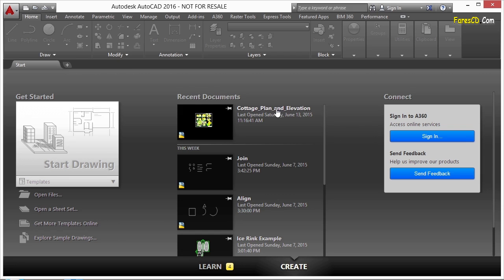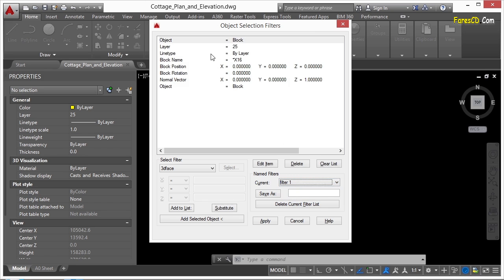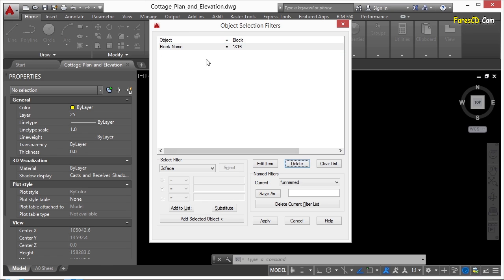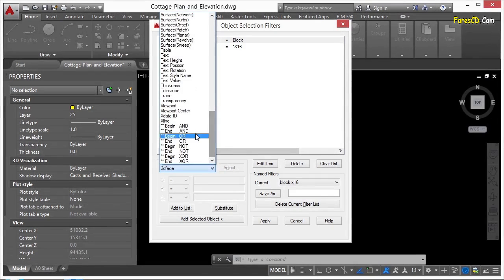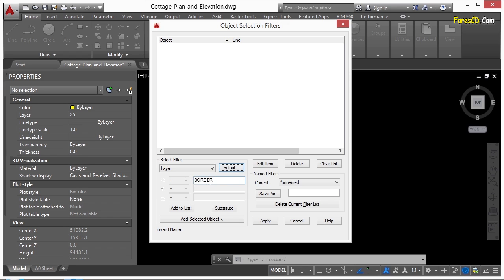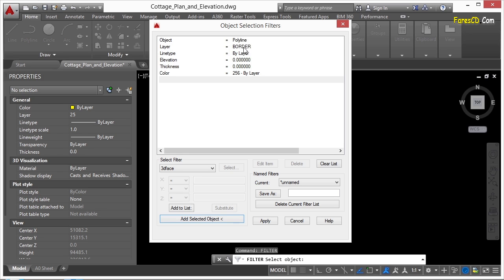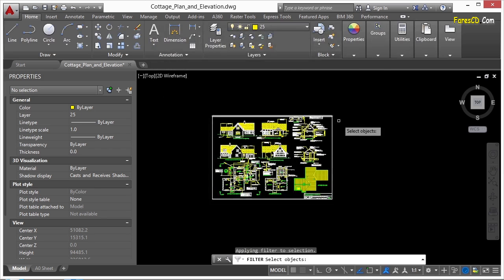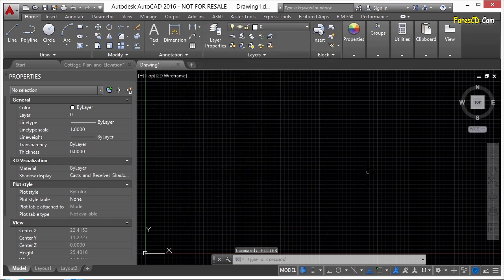0406 Filters new